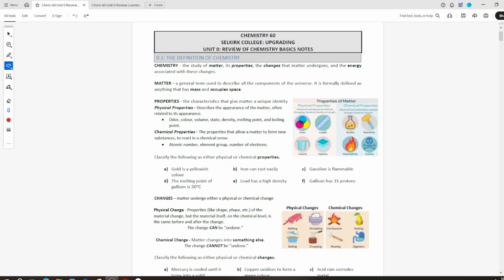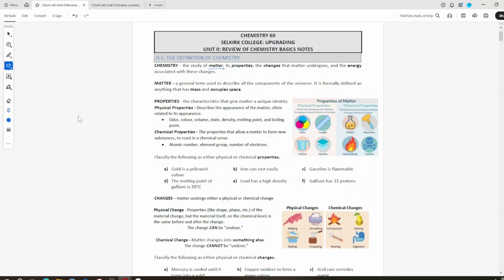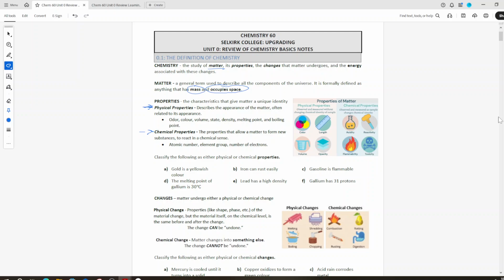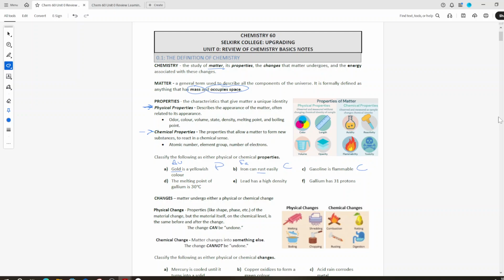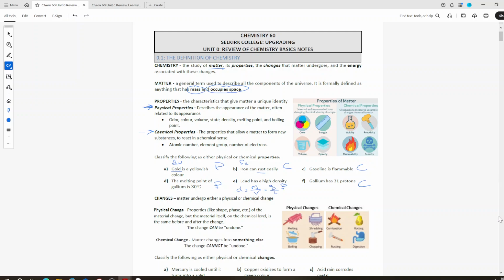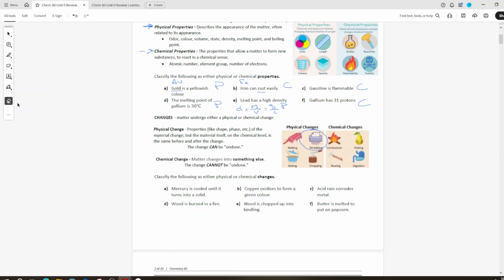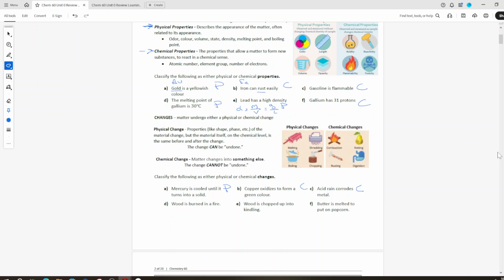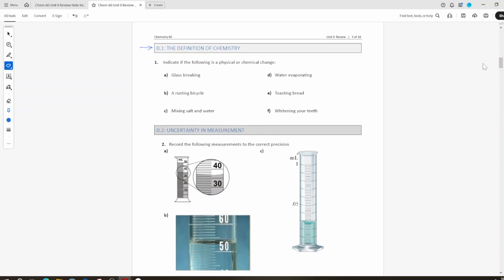Chem 60 0.1 The Definition of Chemistry